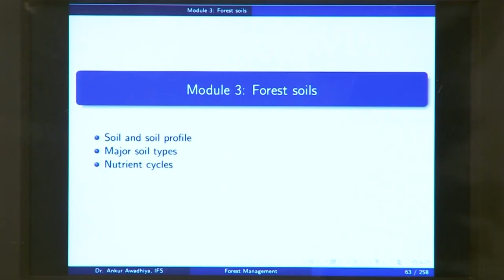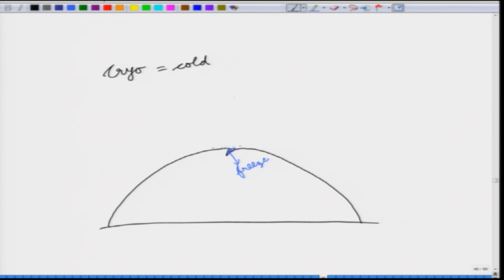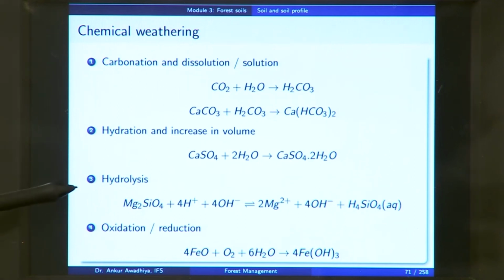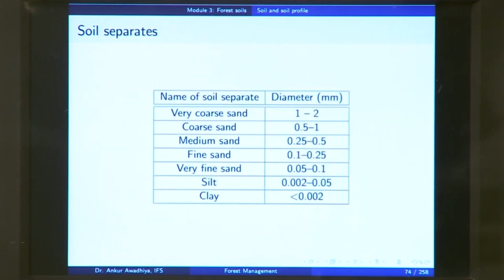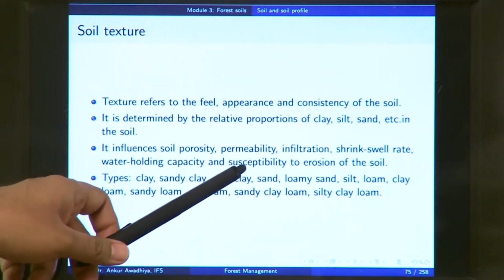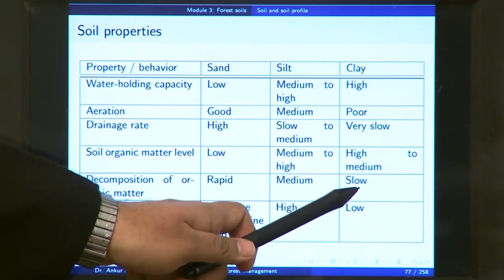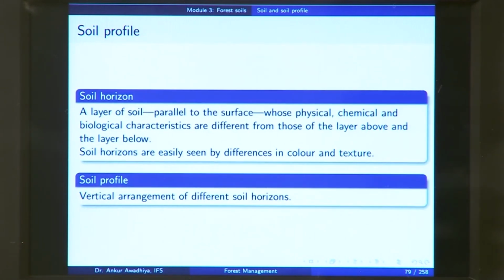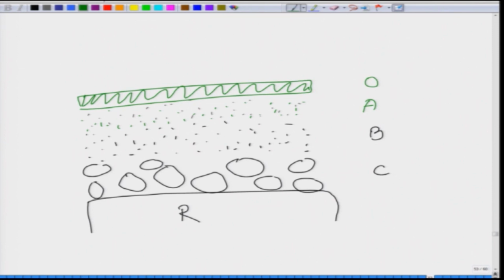Soil and Soil Profile